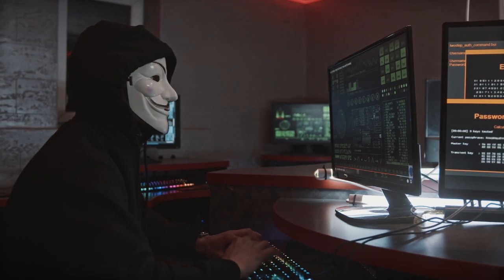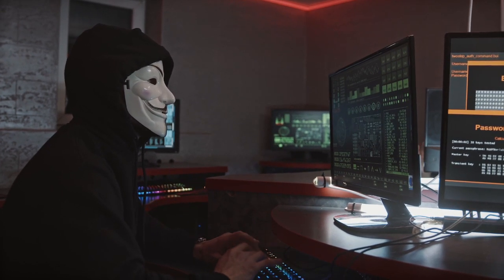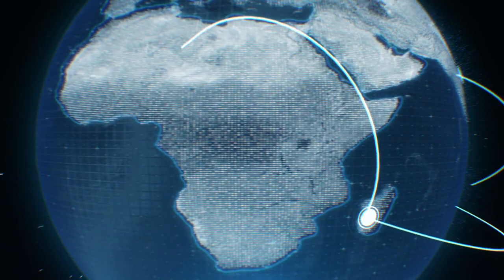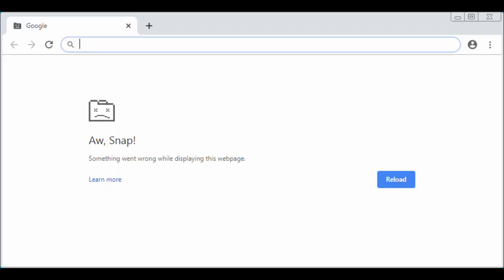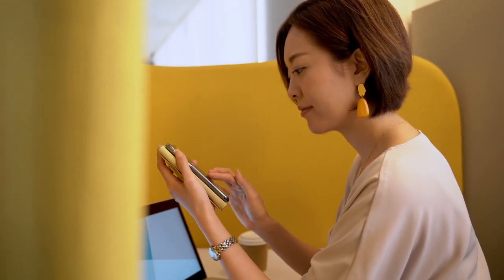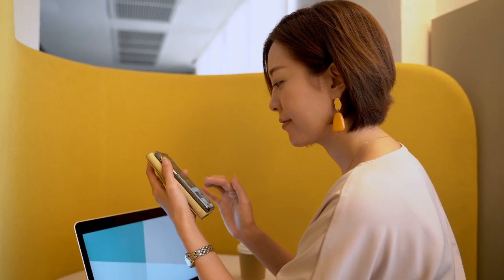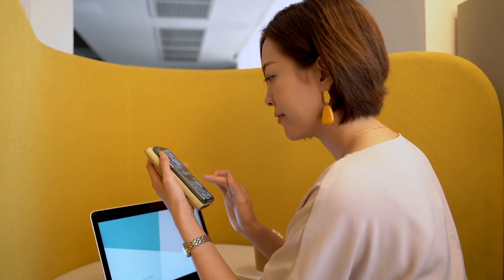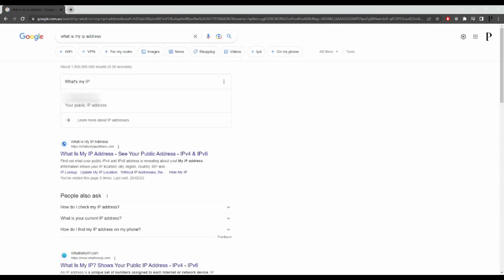What is My IP Address and Why Does it Matter? What's my IP address?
What is My IP Address and Why Does it Matter?